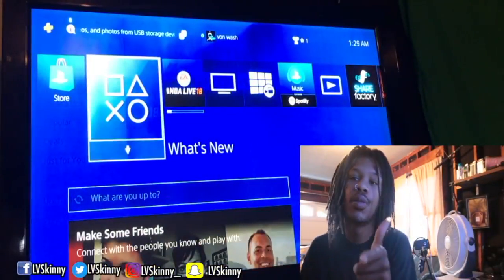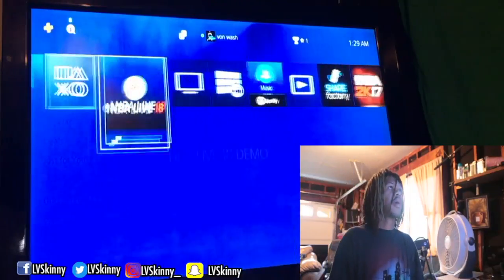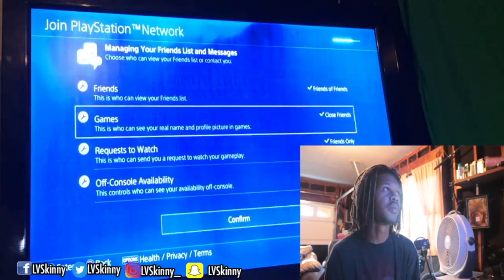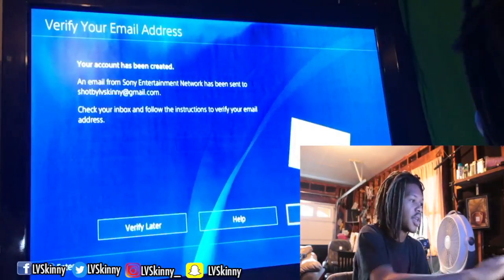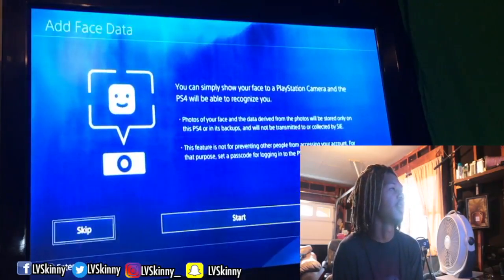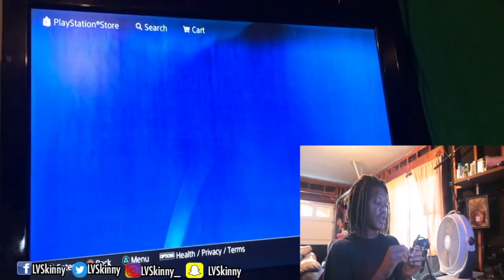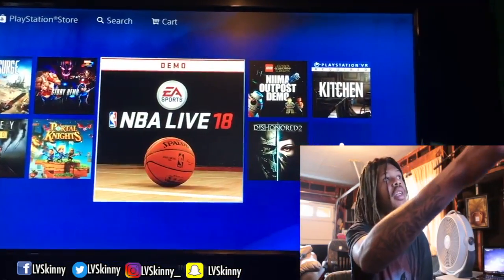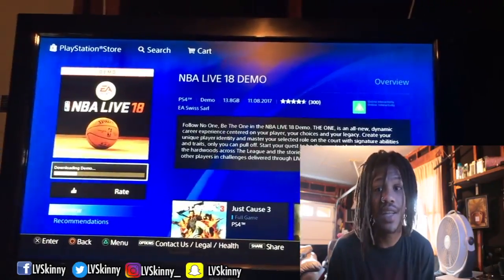How To Get NBA LIVE 18 For Free